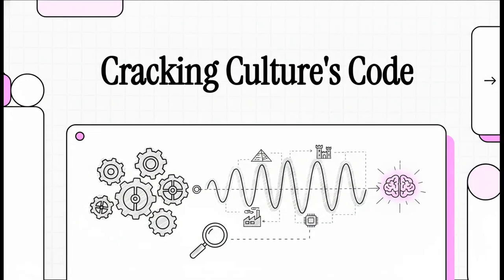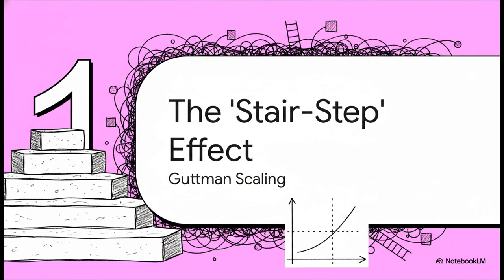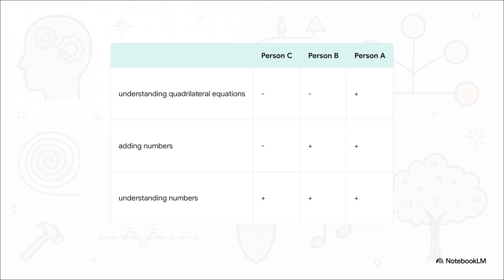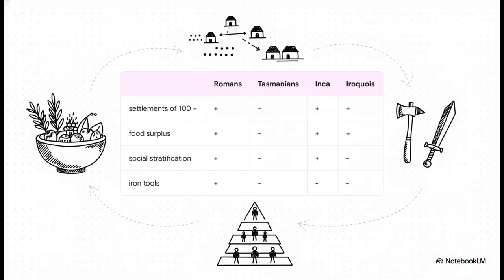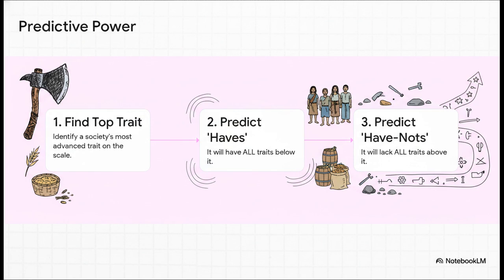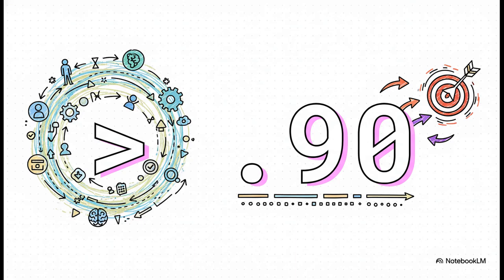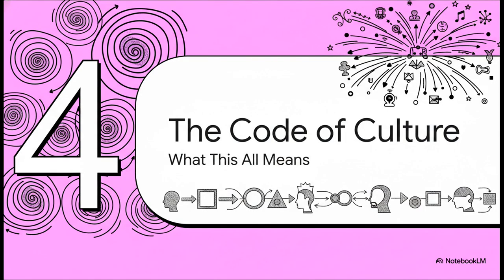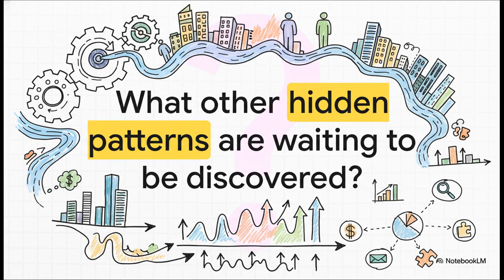Guttman Scale Analysis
This video comes from a single source: Rochelle Forrester's paper “Guttman Scale Analysis and its use to explain Cultural Evolution and Social Change.”
The abstract for that article is below.
“Guttman Scale Analysis is a very useful tool to understand the evolution of societies. It shows the accumulation of cultural traits throughout history in various societies and that those cultural traits were usually accumulated in the same order. The results of studies, by Robert Carneiro and others, shows the accumulation of cultural traits is not random and indicates a universal pattern in cultural evolution. The universal pattern is caused by increasing human knowledge of the environment we live in. Human societies usually acquire this knowledge in the same order, with simpler discoveries concerning the natural world being made earlier than more complex discoveries. This means human social and cultural history usually follows a particular course, a course that is determined by the structure of the human environment.”
Immediately below is NotebookLM’s summary of Rochelle Forrester’s article “Guttman Scale Analysis and its use to explain Cultural Evolution and Social Change.”
“This text examines Guttman scale analysis as a scientific method for tracking cultural evolution and social change. By organizing binary data into a scalogram, researchers can demonstrate that human societies typically acquire cultural traits in a predictable, non-random sequence. This universal progression is driven by an increasing understanding of the environment, where simple discoveries naturally precede more complex ones. While factors like resource availability or cultural diffusion can cause variations, the high coefficient of reproducibility in these studies suggests a fundamentally consistent path of development. Ultimately, the author argues that history follows a rational course determined by the structural realities of our world.”